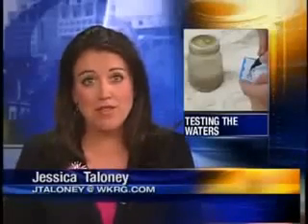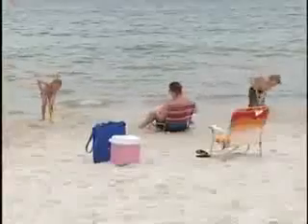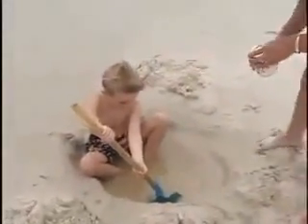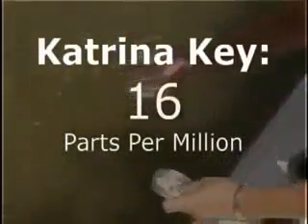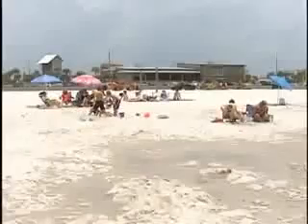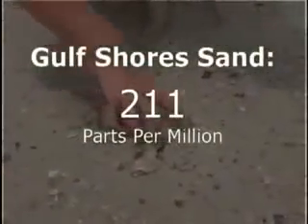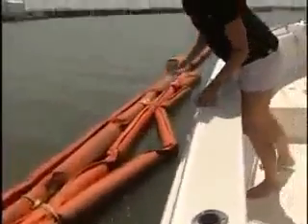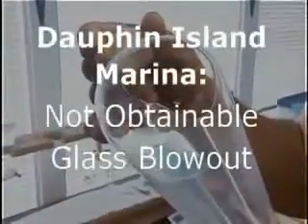Chemist found Explosive Toxic Gulf SeaWater Samples Tests Methane or Corexit BP Oil Spill Horror